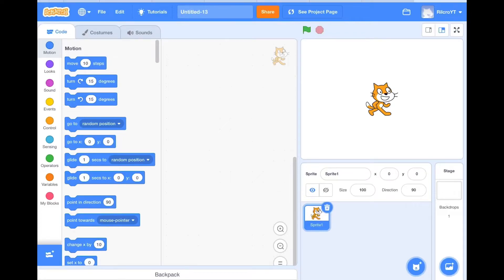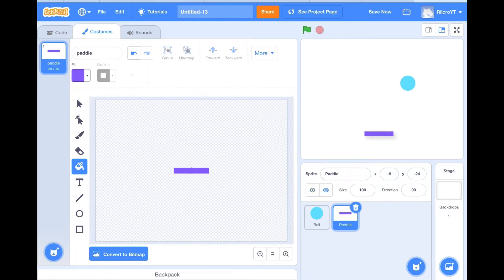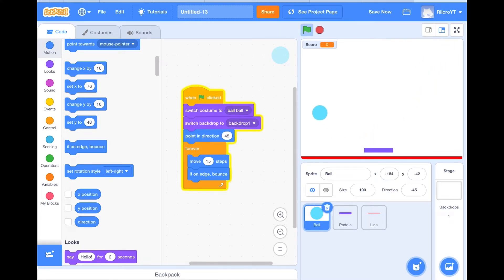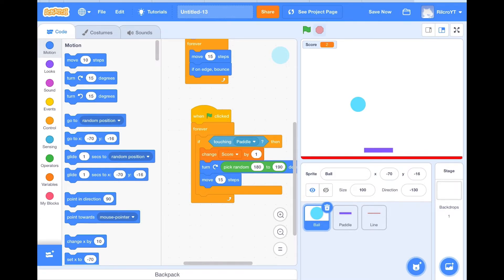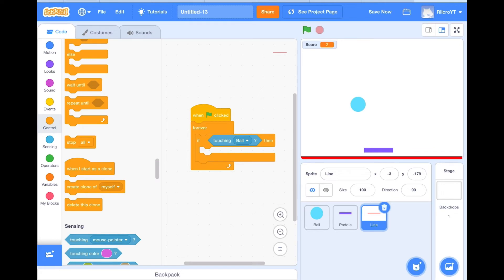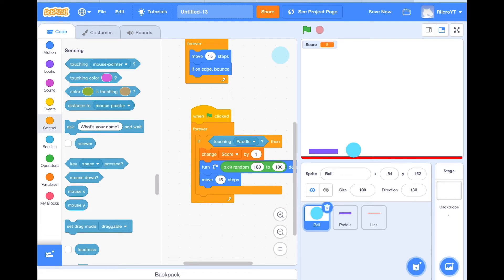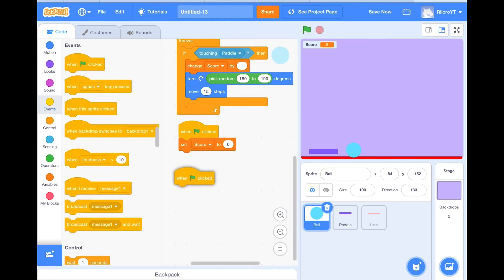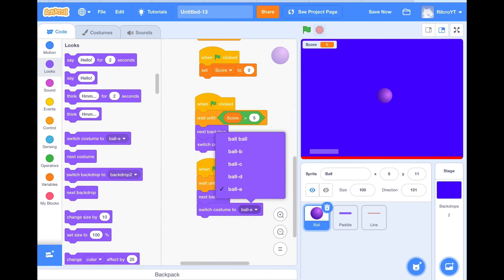Creating A Paddle And Ball Game In Scratch ( Easy Tutorial )